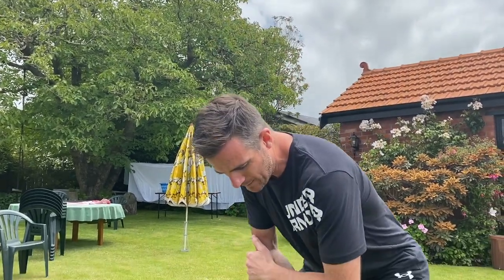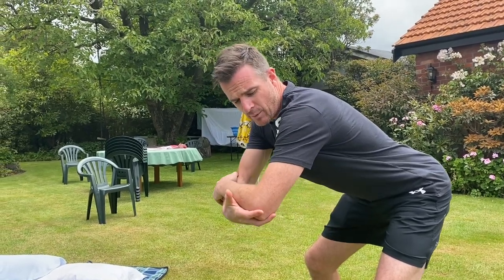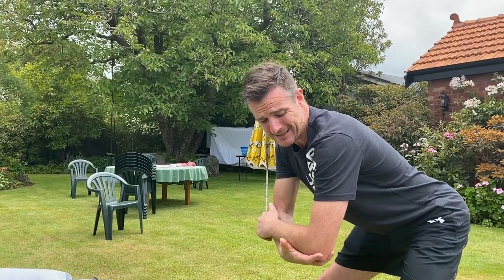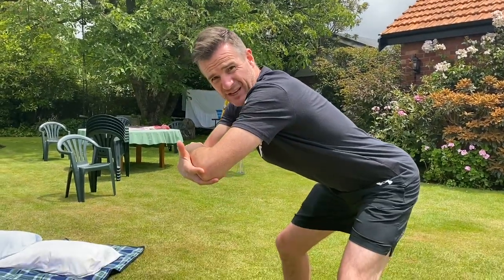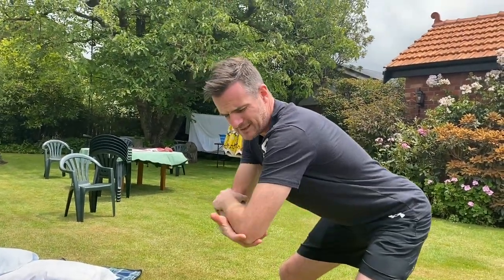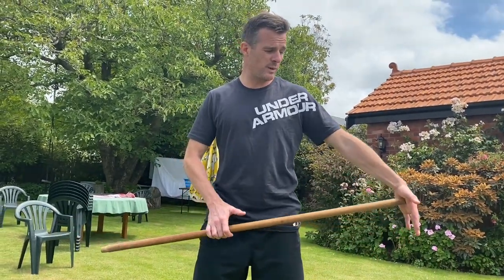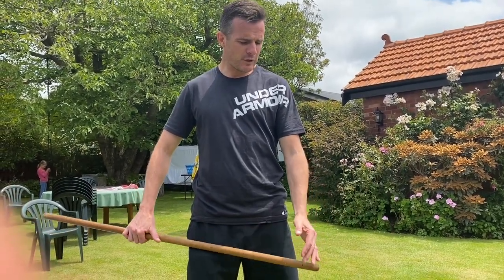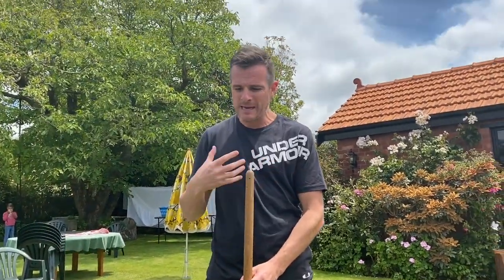Shoulder Surgery - Post-op Day 10 | Tim Keeley | Physio REHAB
Here’s my progress inside the second week. Exercises mostly the same with increased range and less pain, stiffness and no swelling. I can now get to 90 Deg flexion assisted, and around 50-60deg abduction.

Things to remember are...trying not to actively use your arm during the ROM exercises, but at the same time you now are weaning off having your arm completely in the sling 24/7. A few times a day you can take it out to “rest it” from the sling which stimulates a little stabilization activity in the shoulder and helps with general function. But always support when you move this week.

Keep resting. Don’t try any strengthening and don’t worry about muscle atrophy. It will start getting better and stronger each week from now especially as new exercises come in. Sleeping will be better and you should be nearly off the meds if not off already.

Week 2 Exercises and limits are:

1️⃣ Passive Shoulder flexion (cradle-assisted).
3 x 20. (10 with gravity / 10 in standing).
Limit 90 deg
2️⃣ Passive Shoulder adduction (rock-the-baby)
3 x 20. Limit 30 deg
3️⃣ Passive Shouder abduction with pole / wand in standing. 3 x 20. Limit 60 deg
4️⃣ Passive Shoulder external rotation with a pole / wand. 3 x 20. Limit 90 deg